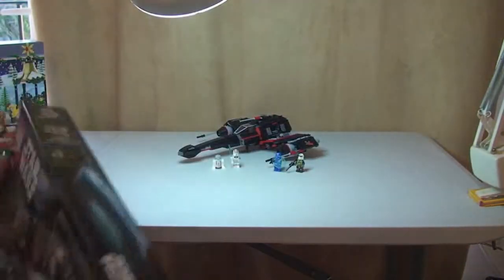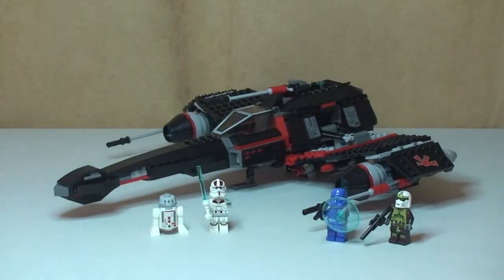LEGO Star Wars Jek-14's Stealth Starfighter 75018